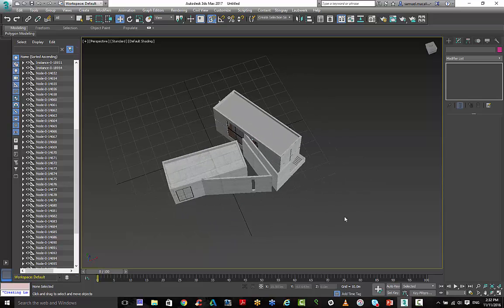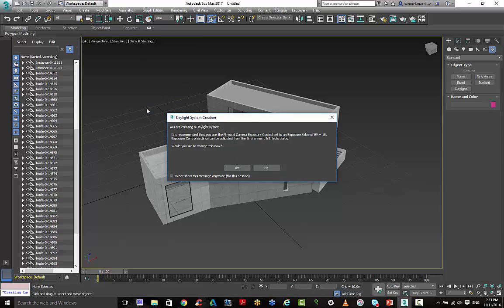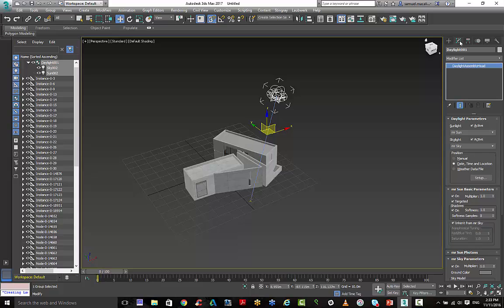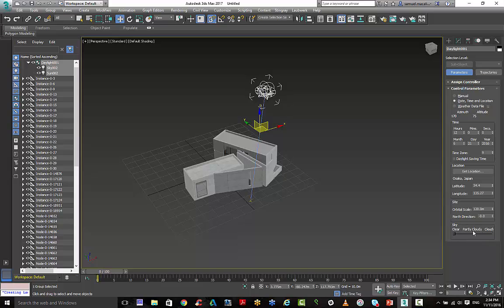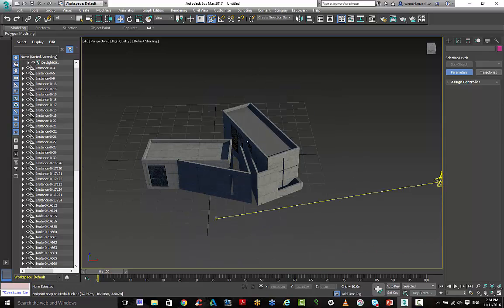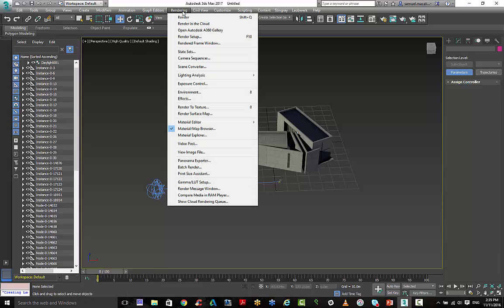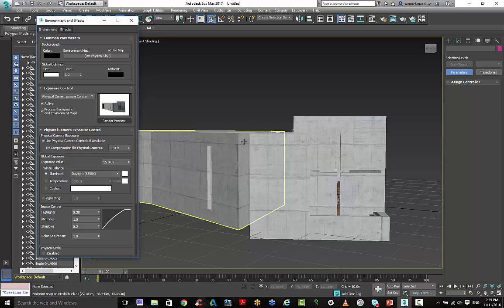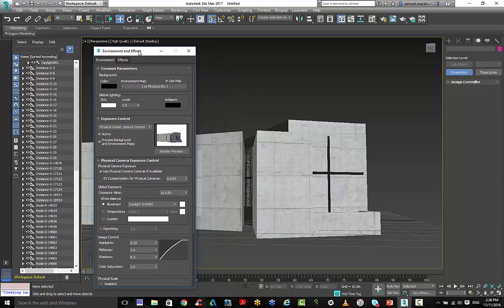how to set up a daylight and environment in 3ds max 2017